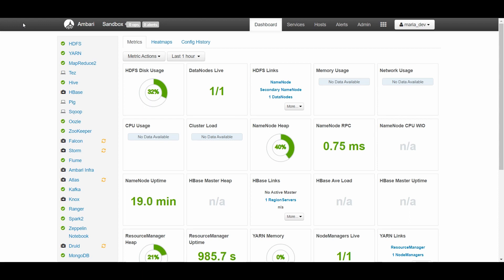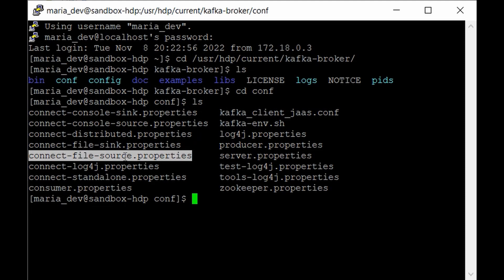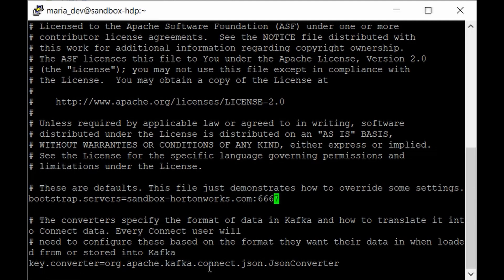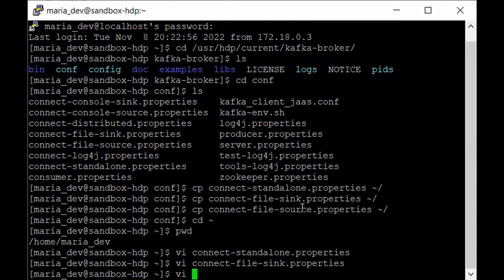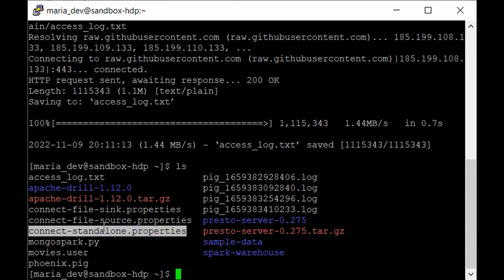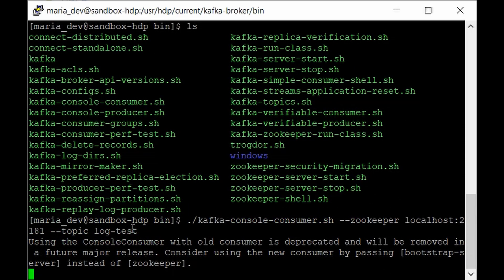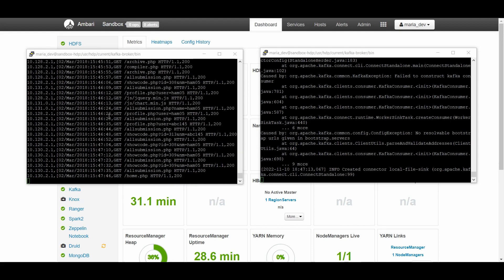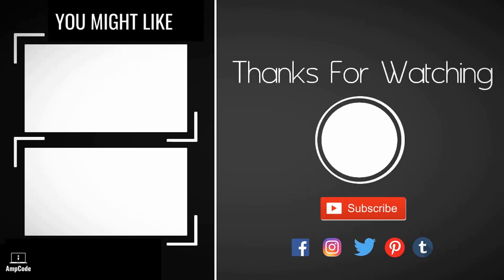Processing web logs using Apache Kafka | Big Data Hadoop Full Course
This lecture is all about processing web logs using Apache Kafka where we have built a Kafka data streaming application which takes the web logs as a input and write it on a topic as well as sink file in real time.

Below are the commands required for this lecture.
cd /usr/hdp/current/kafka-broker/conf

cp connect-standalone.properties ~/
cp connect-file-sink.properties ~/
cp connect-file-source.properties ~/

vi connect-standalone.properties

vi connect-file-sink.properties

file=/home/maria_dev/logout.txt
topic = log-test

vi connect-file-source.properties

file=/home/maria_dev/access_log.txt
topic = log-test

new console:

cd /usr/hdp/current/kafka-broker/bin

./kafka-console-consumer.sh --zookeeper localhost:2181 --topic log-test

./kafka-console-consumer.sh --bootstrap-server sandbox-hortonworks.com:6667 --topic log-test --zookeeper localhost:2181

new console:

cd /usr/hdp/current/kafka-broker/bin

./connect-standalone.sh ~/connect-standalone.properties ~/connect-file-source.properties ~/connect-file-sink.properties

for consumer, run the below command:

./kafka-console-consumer.sh --bootstrap-server sandbox.hdp.hortonworks.com:6667 --zookeeper localhost:2181 --topic test_topic --from-beginning

In the previous lecture we have seen Setting up Apache Kafka and simulating a real-time data streaming on our HDP Sandbox where we have set up Kafka cluster and created a topic and read/write some raw data from command line kafka consumer and kafka producer applications.

Audience

Prerequisites

Channel Description-